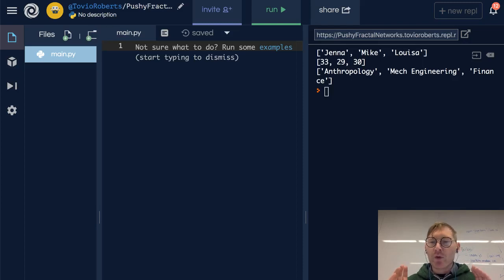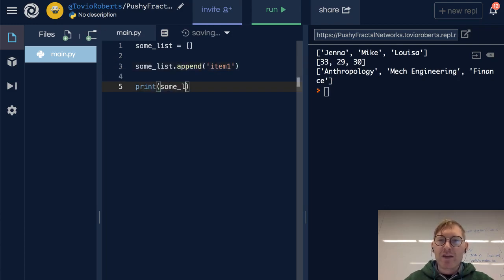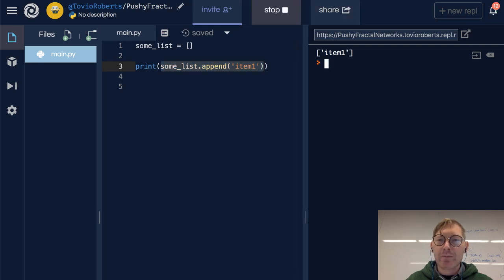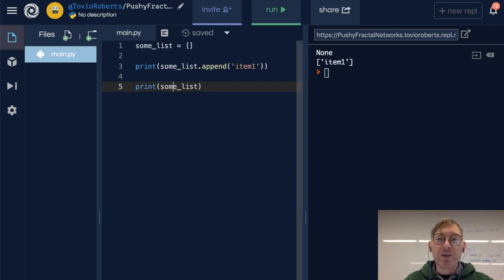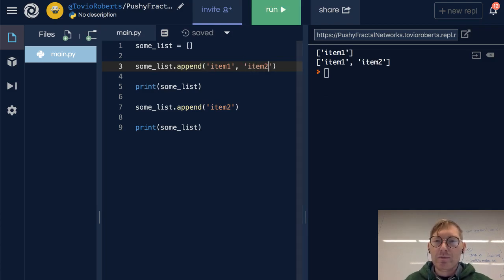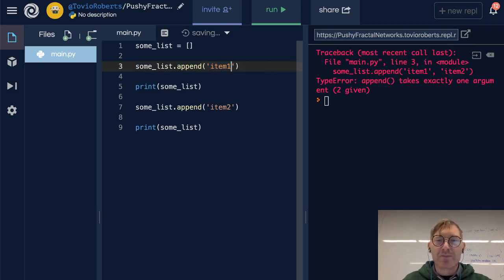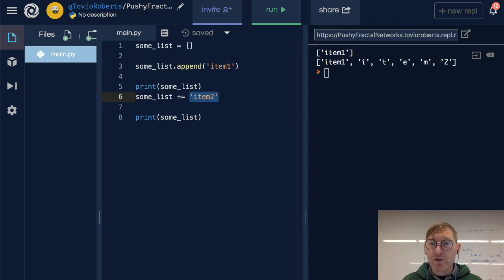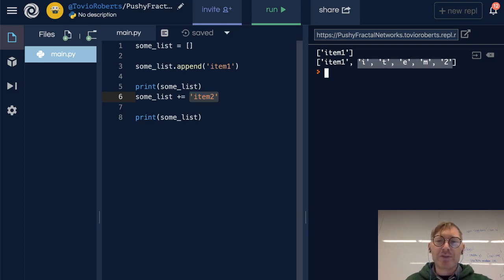Manipulating Lists - Appending to a List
These videos accompany the preparatory materials for the Galvanize Data Science Immersive. In this video, Tovio Roberts demonstrates how to  append items to a list.